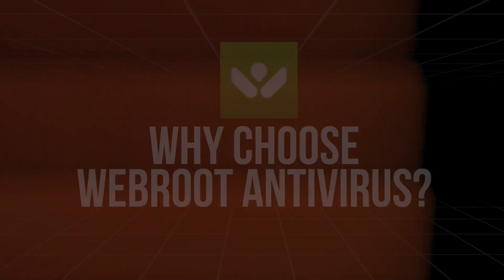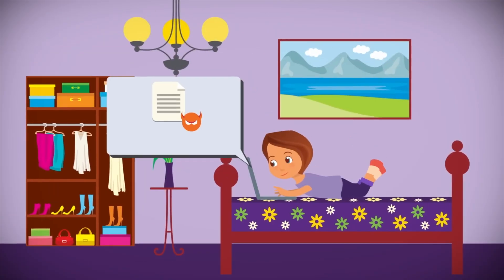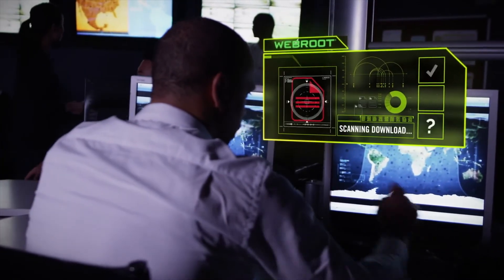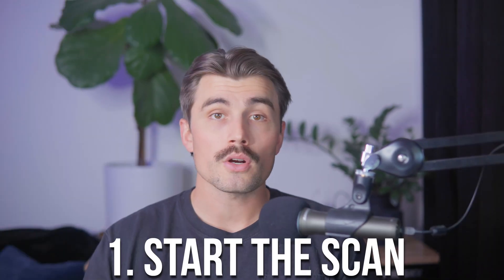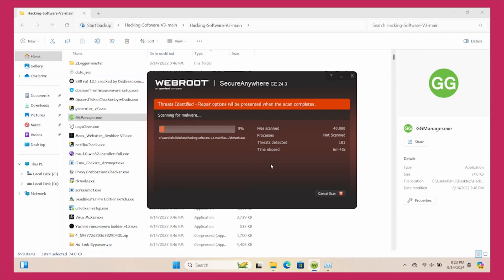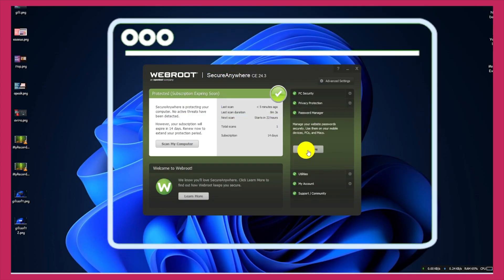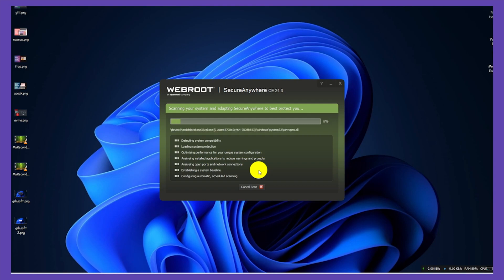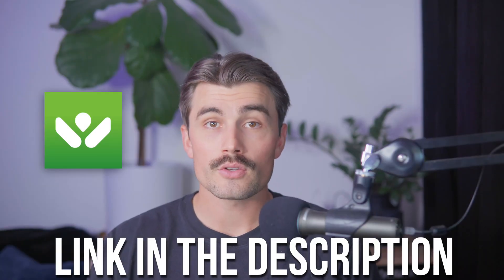Webroot Antivirus Installation Tutorial | Step-by-Step Setup Guide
In this video, I’ll show you how to install Webroot Antivirus step by step. You’ll learn how to download it, set it up, and activate it to protect your devices from online threats. Webroot helps block harmful files, websites, and scams to keep your information safe. This guide walks you through the process so you can get started quickly.

Our Top VPN Recommendations:
🔵 NordVPN (Get up to 4 months FREE on yearly plans):

Be sure to watch this video as I explain how to get your computer ready, enter your product key, and solve common setup problems. I’ll also show you how to use Webroot’s tools like file scanning and website protection. By the end, you’ll know how to protect your computer and keep it safe from threats. This video works for Windows, Mac, Android, and iOS devices.

Webroot Antivirus is important because it offers fast, reliable protection without slowing down your system. It shields your devices from dangerous websites, malware, and phishing scams that can steal your personal information. With Webroot, you can feel confident knowing your data and devices are secure. This tutorial helps you set up the protection you need to stay safe online.

– Eric

Timeline:
0:00 - Introduction
0:38 - Why Choose Webroot Antivirus?
1:36 - Preparing for Installation
3:01 - Downloading Webroot Antivirus
4:01 - Installing Webroot Antivirus on Windows
5:06 - Installing Webroot Antivirus on macOS
6:01 - Activating Webroot Antivirus
6:40 - Running an Initial Scan
7:20 - Troubleshooting Common Installation Issues
7:58 - Features That Set Webroot Apart
8:34 - Conclusion